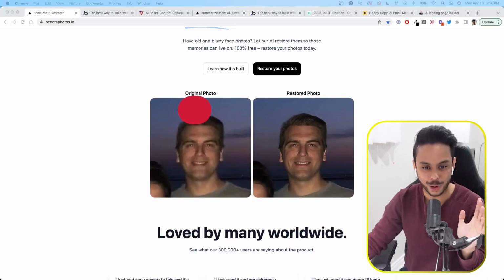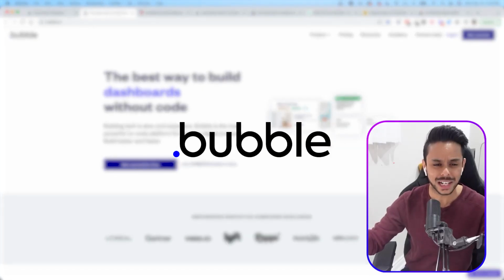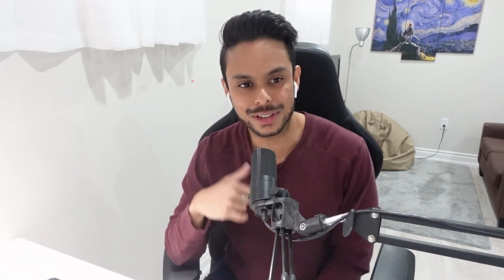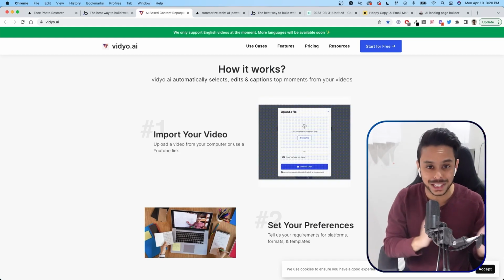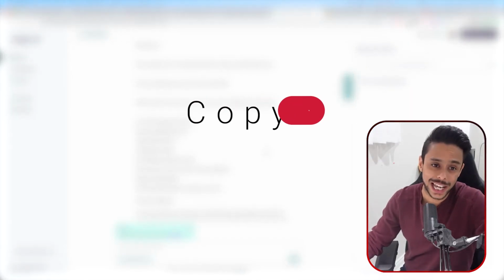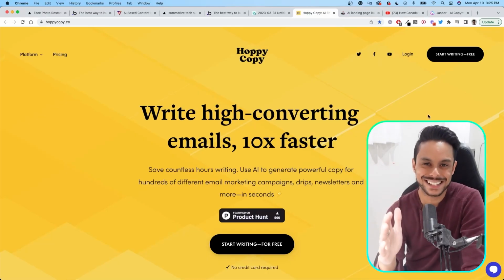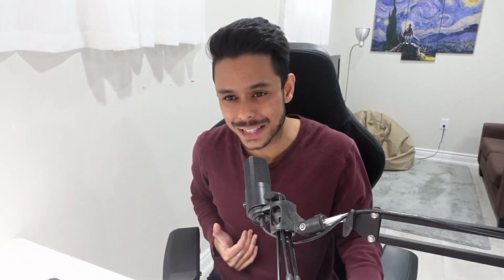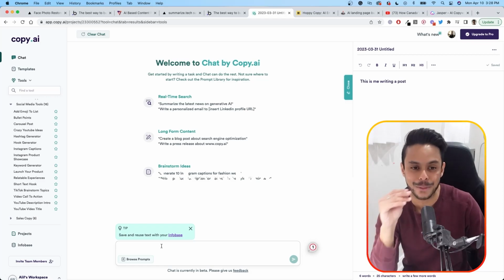AI Tools Every Marketer Must Use! (Not Chat-GPT)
Get My Free Marketing Courses below!

AI Tools mentioned in this video:

Create apps, CRMs, Dashboards with the power of AI. No code needed. (Lowkey, I think this is the future of no-code building.)

Upload your long-form podcast clips, and using AI and marketing analytics, it'll identify the best clips and extract them for you.

Paste a link to a lengthy YouTube video, and it'll write a summary for you, including time brackets of what was said when. (Pro tip: Copy-paste the summary into ChatGPT 4 and ask it to write you a LinkedIn post based on the summary.) ;)

Imagine ChatGPT as a copywriting expert; that's what this tool does. Similar to Jasper.ai. Write all your copy using this tool.

Craft powerful email marketing copy using AI. The great thing is, email copywriters created this tool, so they understand the industry.

Input a few prompts, and it'll whip up entire landing pages for you.